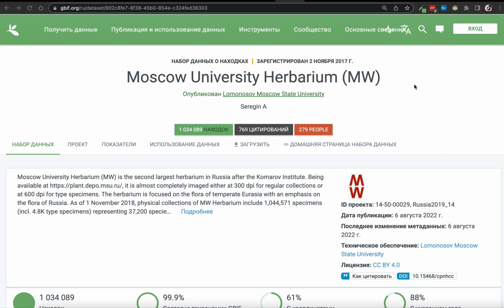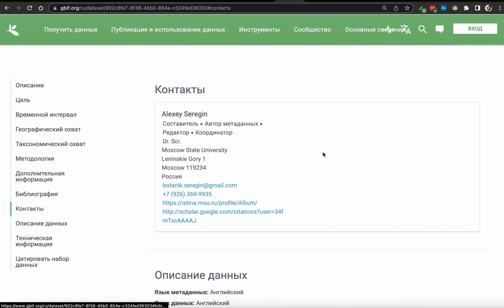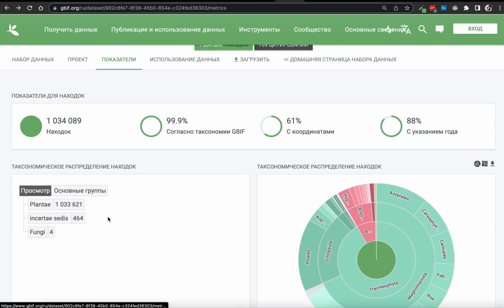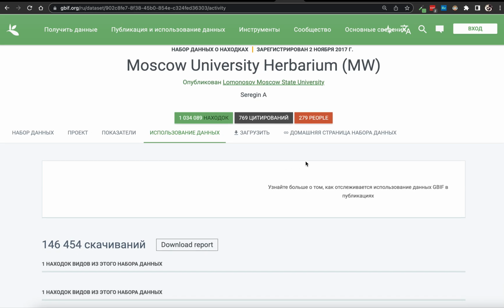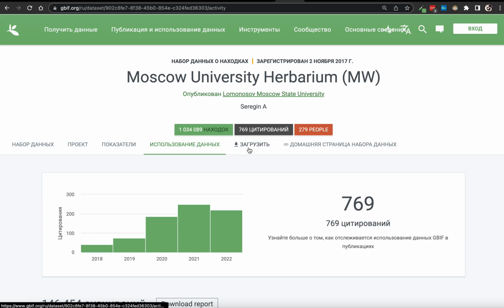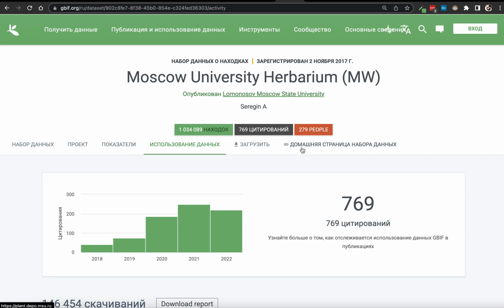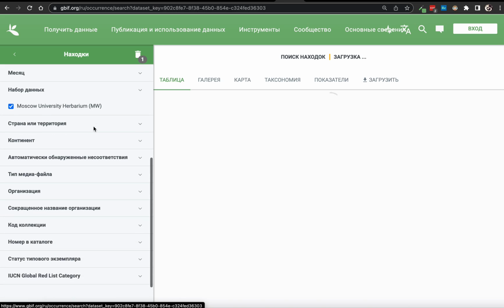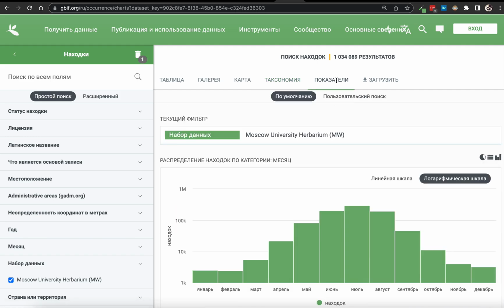4 dataset exploration